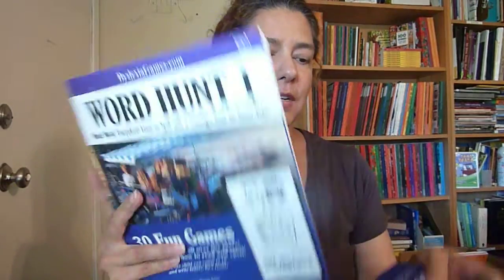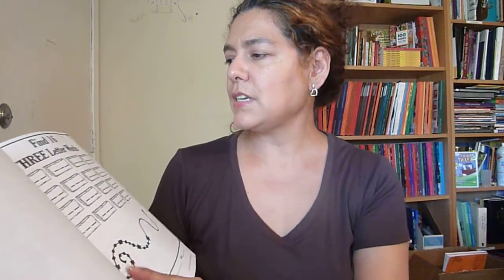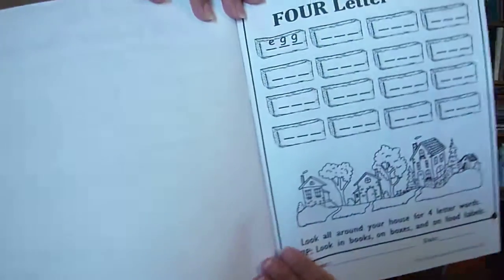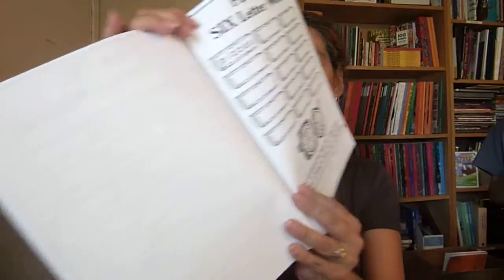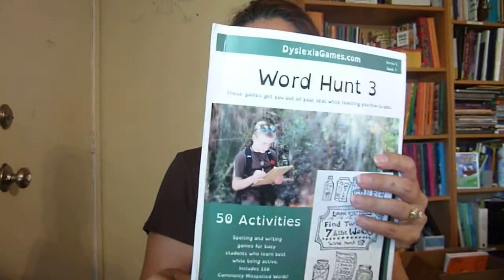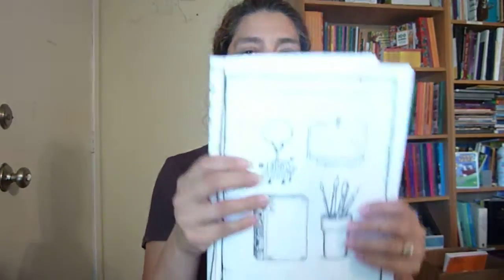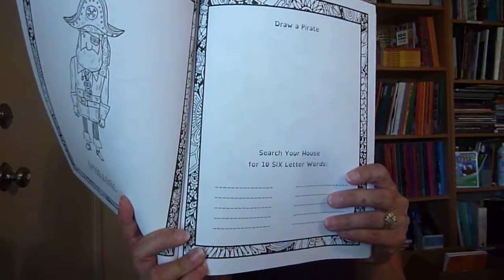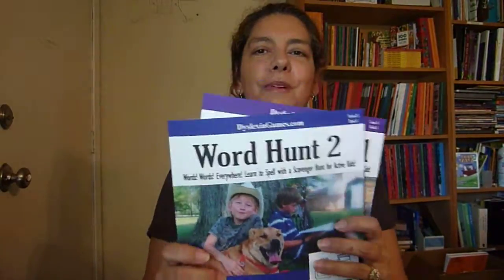Word Hunt from Dyslexia Games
Word Hunt is part of the Dyslexia Games series. Teach your child to spell using Word Hunt.
Word Hunt 1 (ages 5-8)
Word Hunt 2 (ages 8-12)
Word Hung 3 (ages 10+)
Fun-Schooling Spelling Journal (ages 5+)
Word Hunt 3